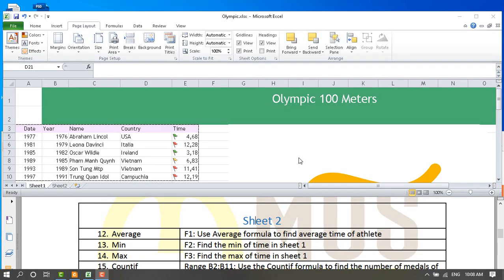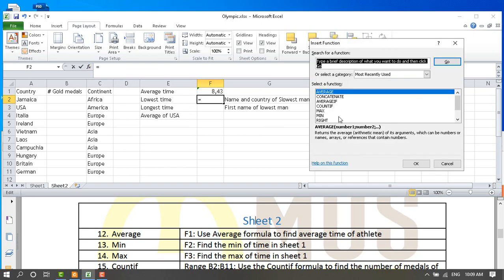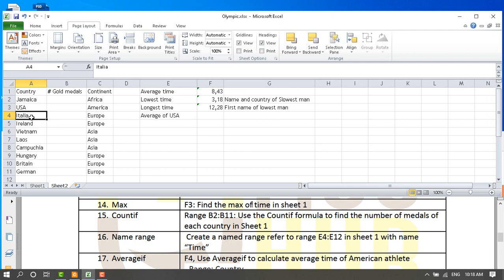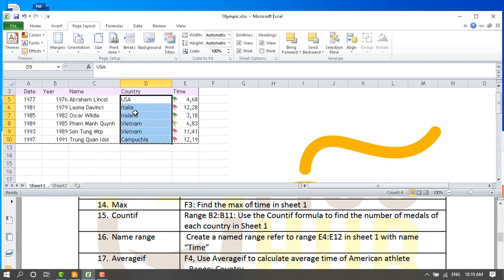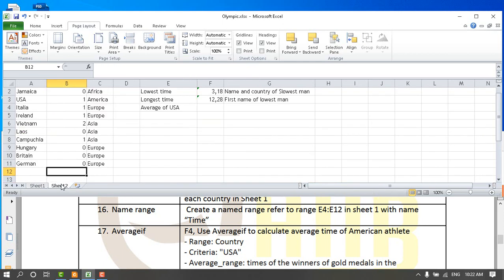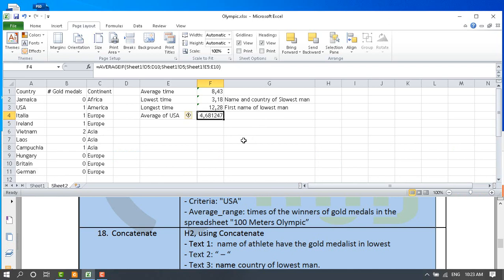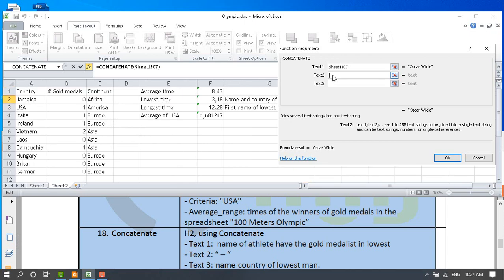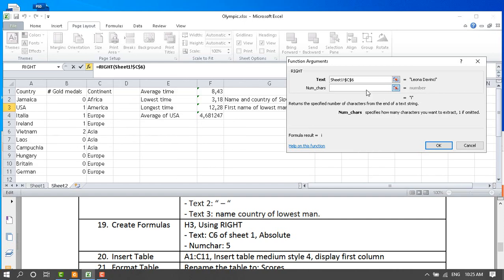How to do Excel-Test 2 (Q12-19)